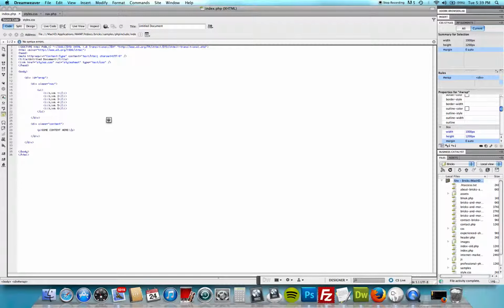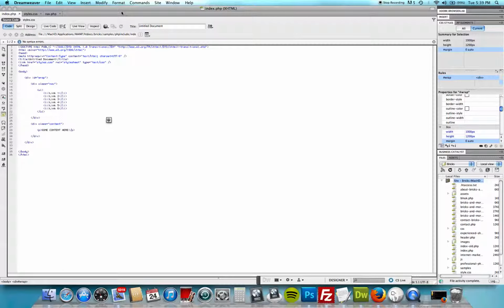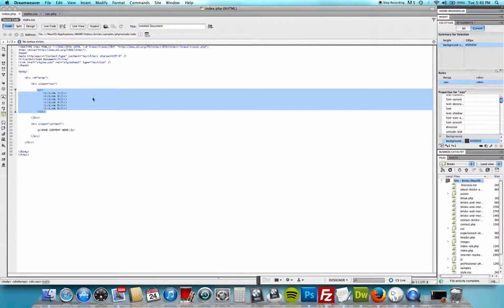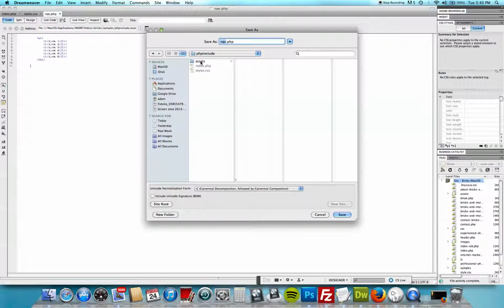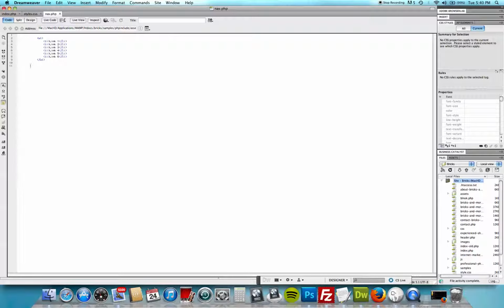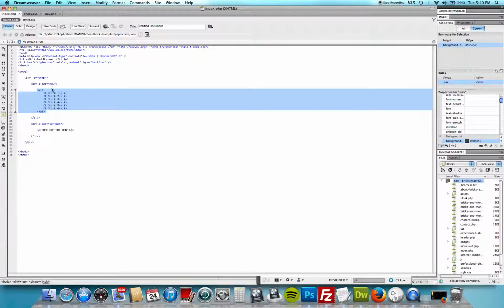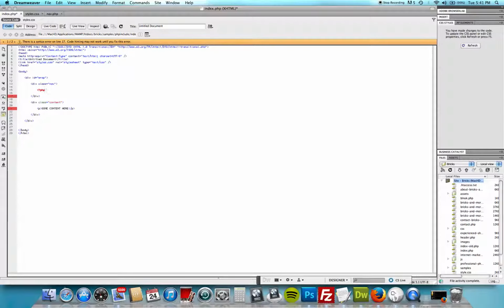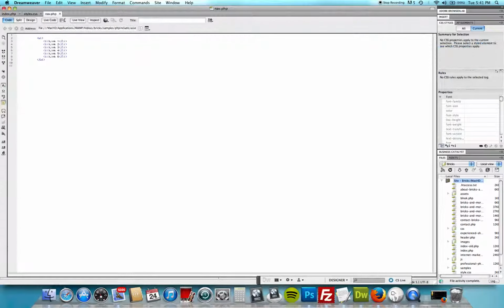Simple Step By Step Tutorial On Using PHP Include to Make Content Easier to Manage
We go through a quick tutorial on using PHP include to easily manage content for different areas of your site.  Using this method, you will have the ability to control site wide content like your navigation with just one file.